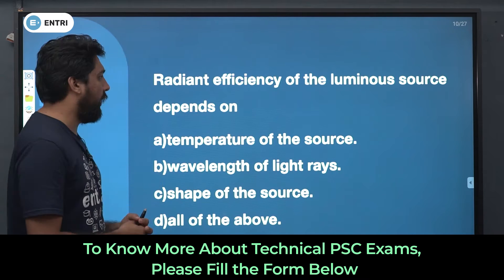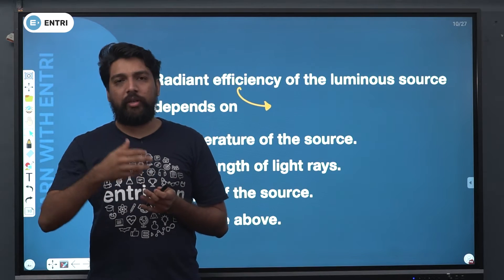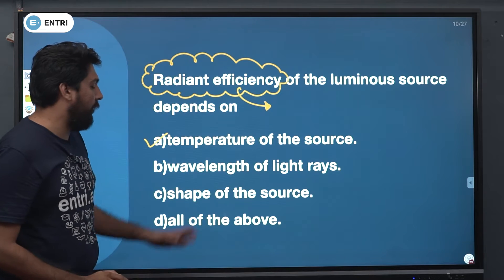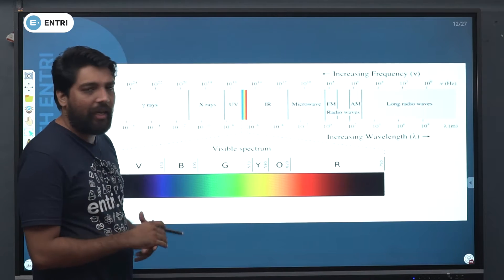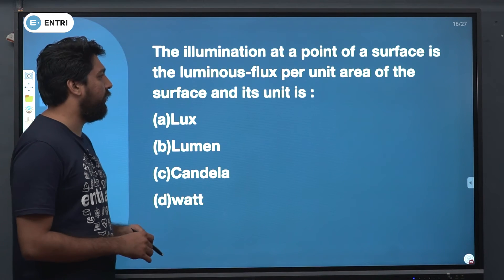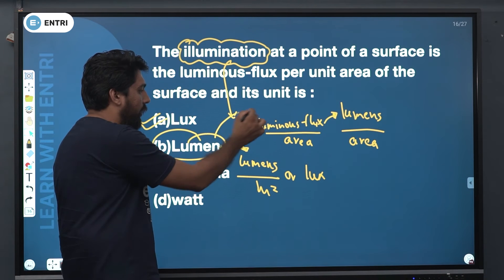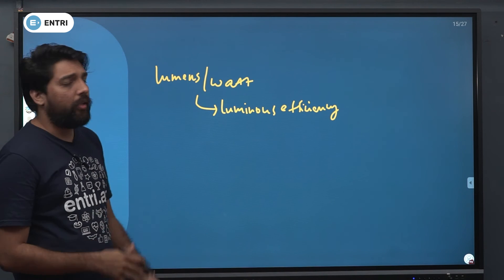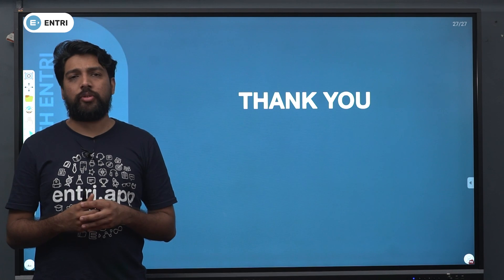Police Constable Telecommunication | Illumination Part 1 | Important Concepts & Questions